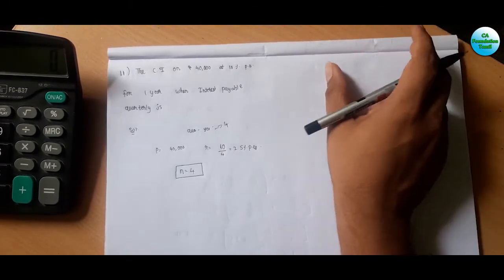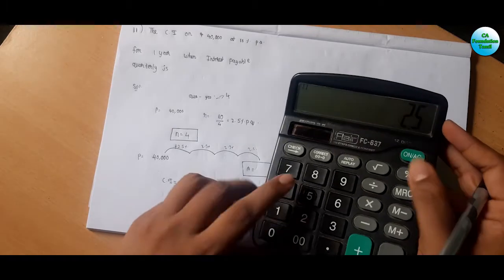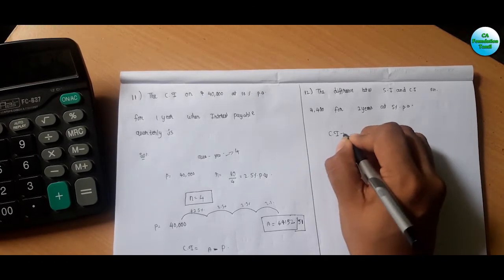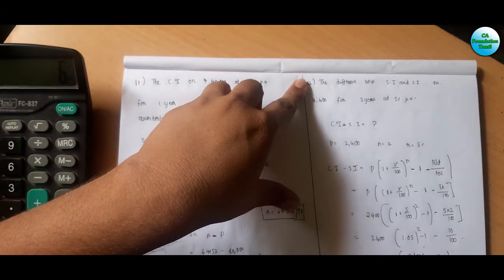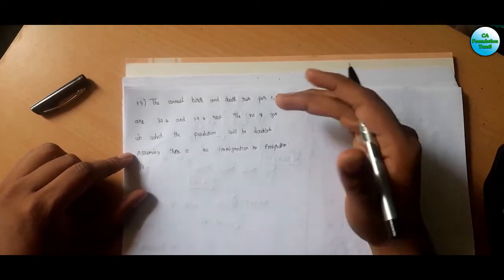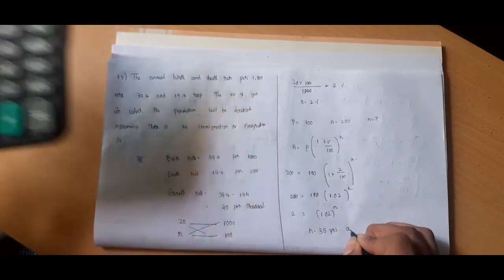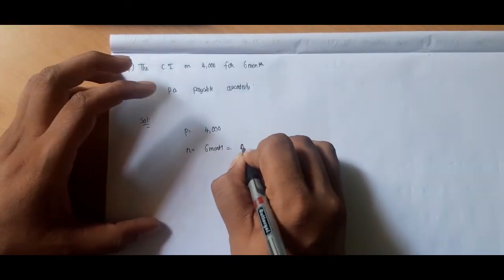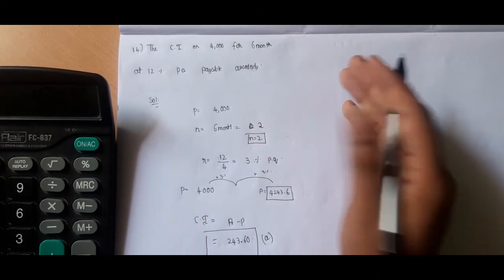BUSINESS MATHEMATICS | CHAPTER 4 | EXERCISE B | SUM NO 11 TO 14 | CA FOUNDATION | TAMIL| MUST WATCH